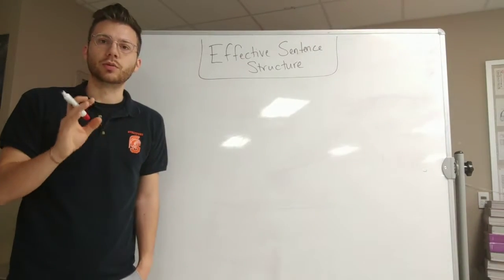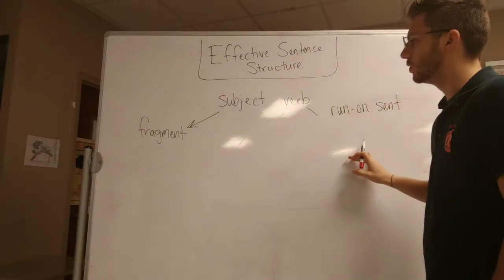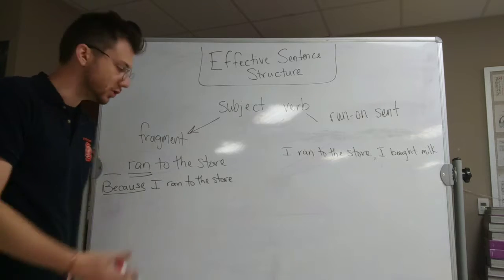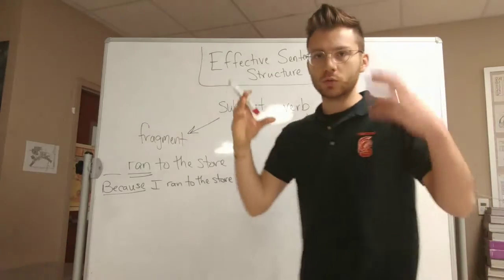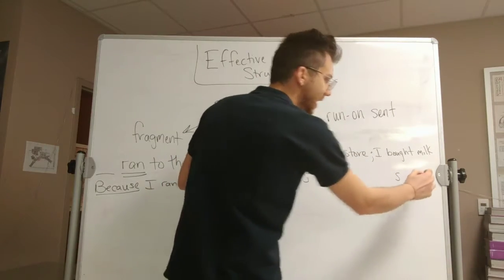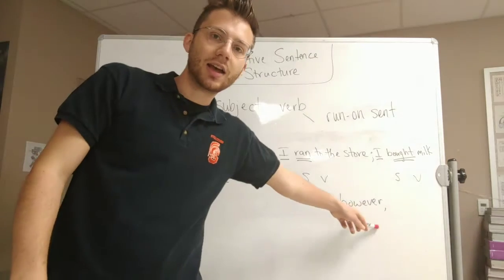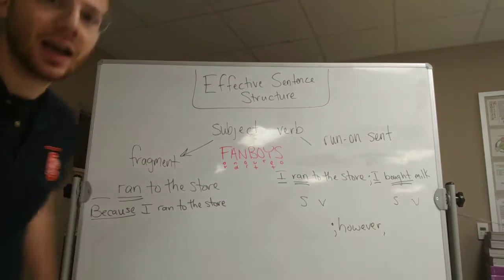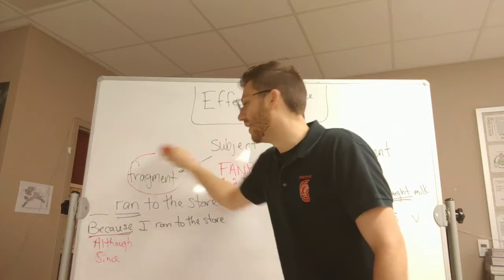Sentence Structure Recap